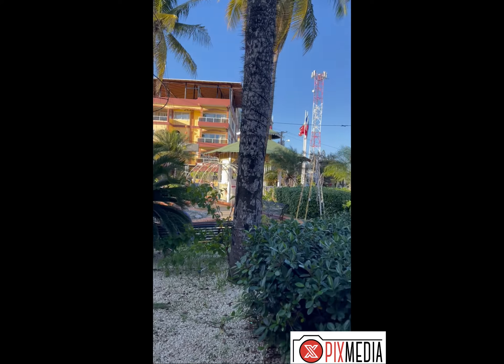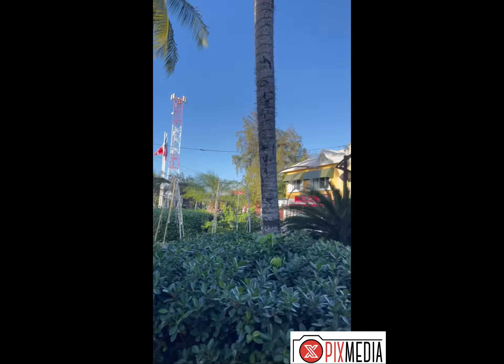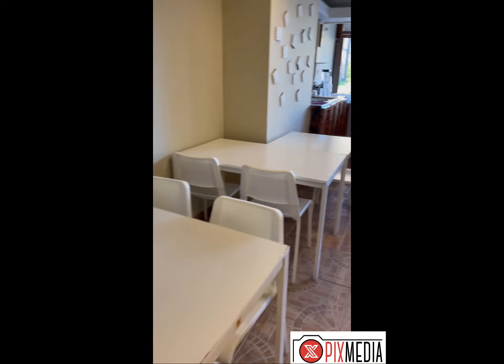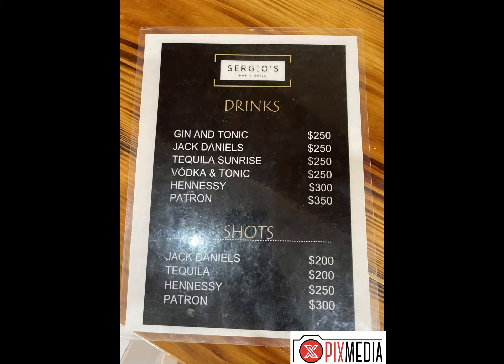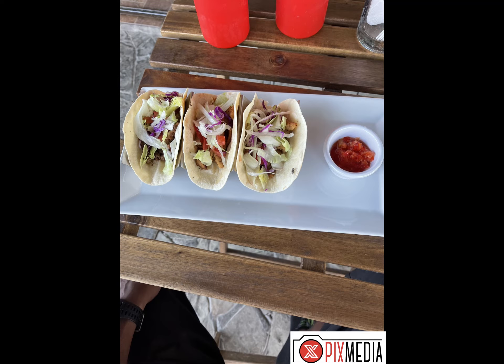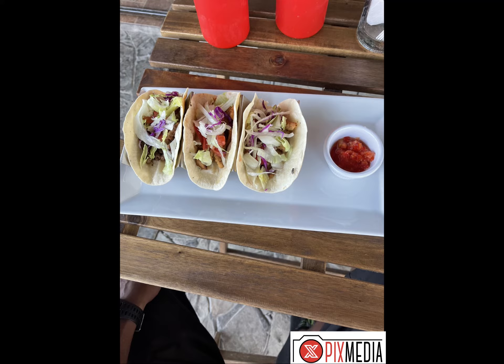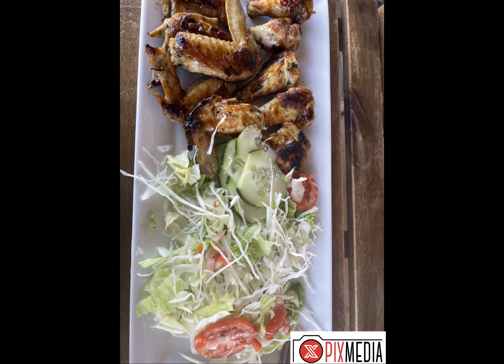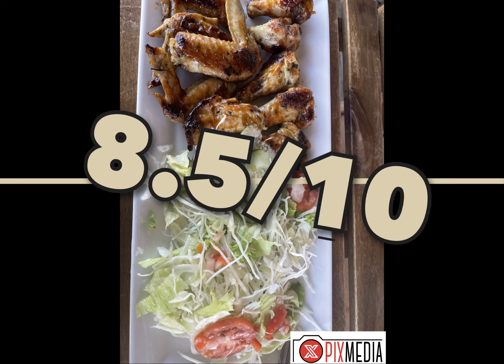SOSUA SERGIO BAR AND GRILL REVIEW